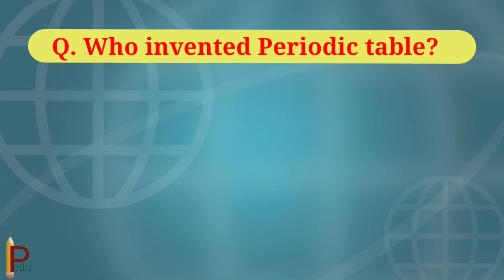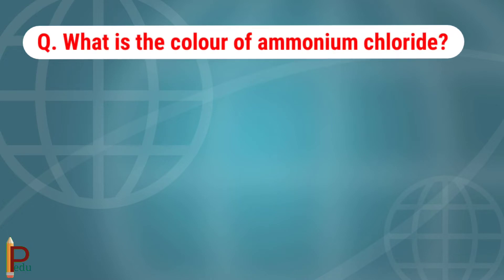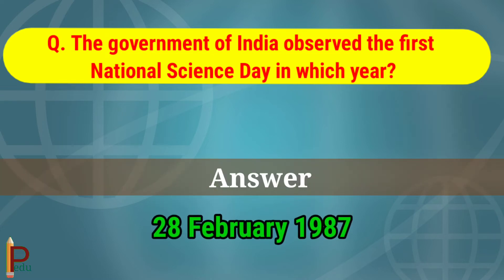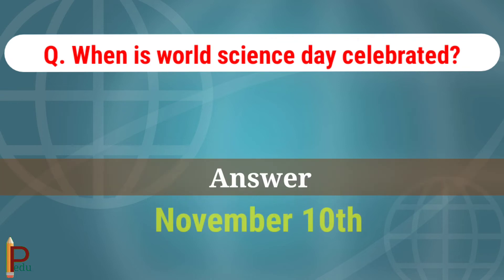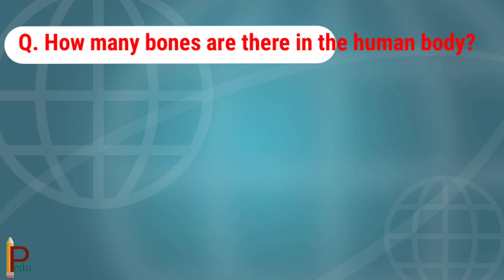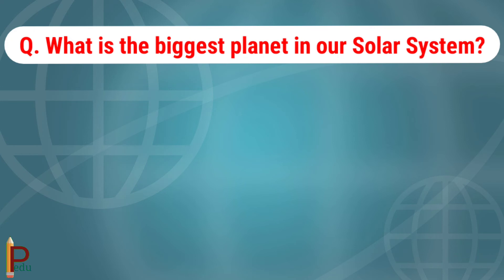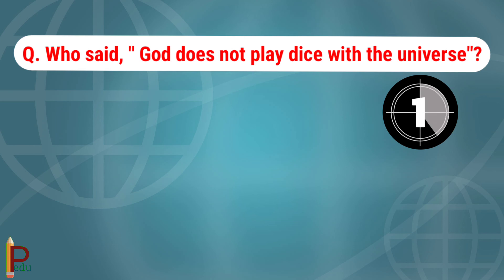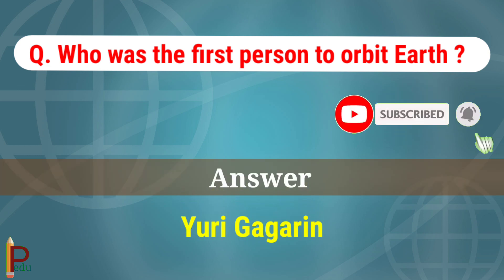Science GK in English || Interesting GK Quiz || Important Science quiz questions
National Science Day Quiz...
Science GK in English...
Important Science GK questions with answers..
General Science quiz questions...
General Science GK.
25 science day quiz questions.